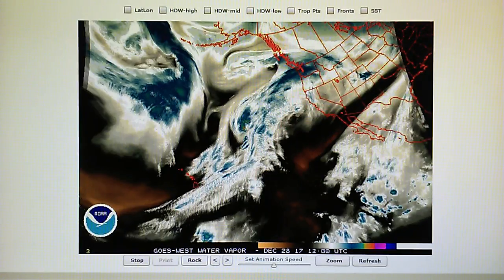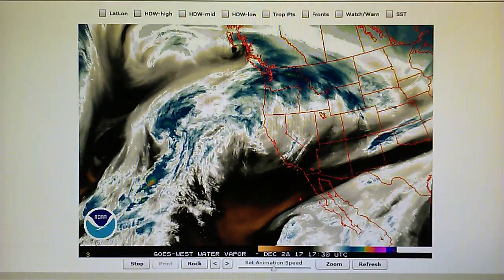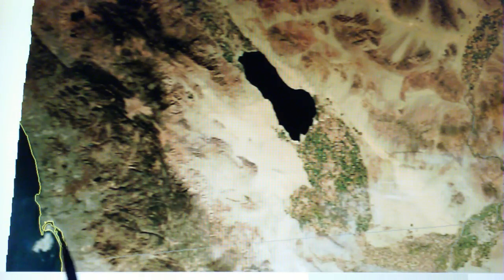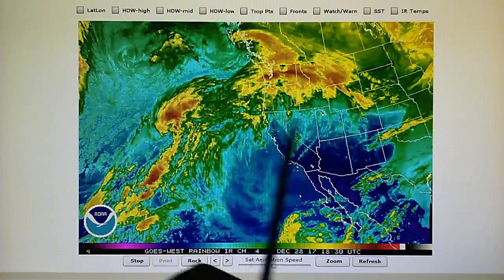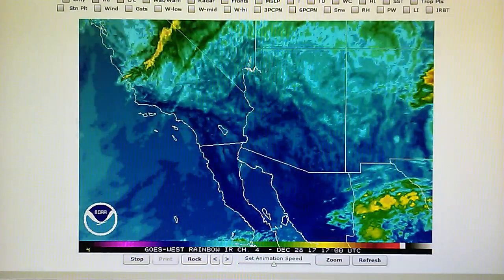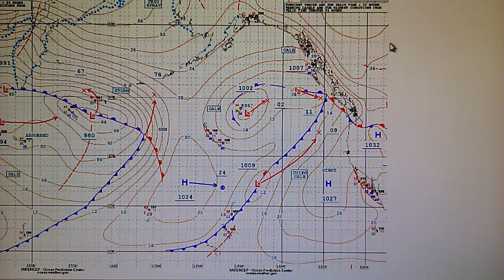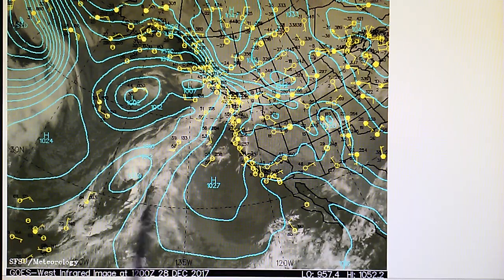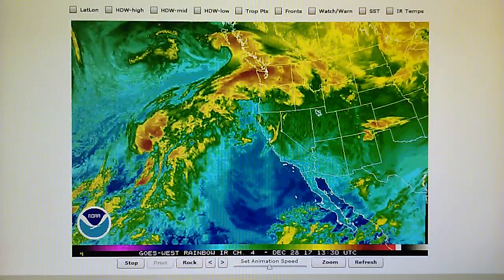12-28-2017; Southwest U.S. Blockaded From All Moisture!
(Thurs.) The last video made on the 24th shows a large low pressure system offshore of Mexico being squashed by low pressure. Today's map shows this low is still alive and spinning counterclockwise.  (At the 2:00 mark I referred to an installed high pressure off the West coast as a 'low' - correction noted).  The terrorists controlling our weather have installed a narrow East-West channel of high pressure to block the Northbound movement of this low pressure and its associated moisture. At the same time a Gale force low pressure located off the West coast is being blocked and redirected to the Northeast by a separate, circular zone of installed, stationary high pressure.  Weather satellites equipped with high power laser or microwave transmitters operated by the Department of Defense are responsible for this manipulation of our weather.  An agency named the 'Defense Meteorological Agency' probably has a hand in this covert manipulation of our weather which goes unreported by anyone in mainstream television - which makes them accessories after the fact.

The chemical aerosol haze being sprayed by the jets to prevent the lift and precipitation has nothing to do with Solar Radiation Management (SRM) which is a cover story designed to distract the public from the truth.  The weather instruments prove this when the aerosol chemtrails are sprayed, the temperture RISES not falls, as we would expect to see IF SRM were really about lowering temperatures to remedy 'global warming'.  The SRM theory is in fact a cover story designed to distract the public.  Again, the weather instrument don't lie, they tell us that the RH and Dew Points DROP substantially about 90 minutes after the chemical aerosol 'chemtrails' are sprayed. Mr. Wigington at Geoengineeringwatch.org needs to explain to his viewers and listeners WHY he maintains the SRM theory while the weather instruments completely contradict the SRM argument! Again, the chemical aerosols blanket the atmosphere and this TRAPS HEAT within the atmosphere, and so the chemtrails are in fact contributing to warming conditions rather than solving any such condition.  The weather instruments prove this as fact.  So again Mr. Wigington needs to explain why he uses the SRM theory in an attempt to validate the chemtrail spraying as an operation to 'cool' the targeted area being sprayed.  The Geoengineeringwatch website has done great work but there is a huge hole that needs explaining!  Using weather instruments may help correct the misunderstanding.